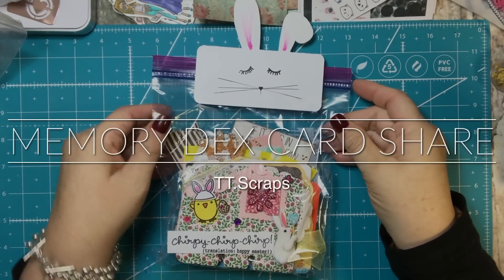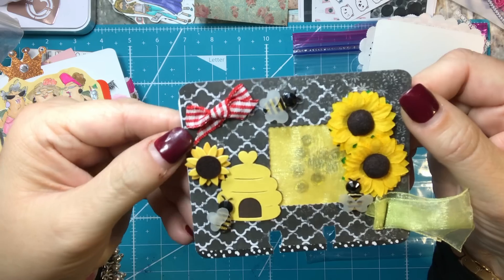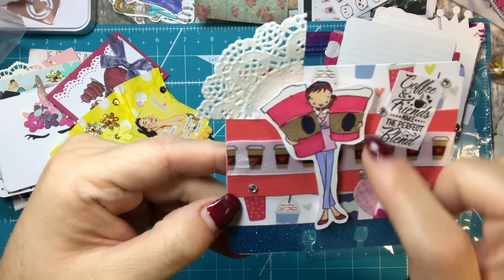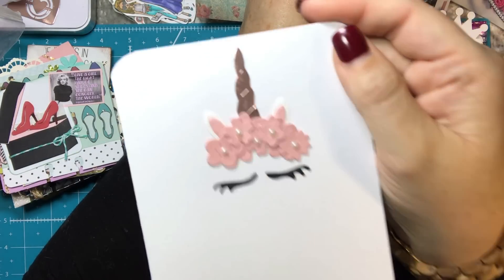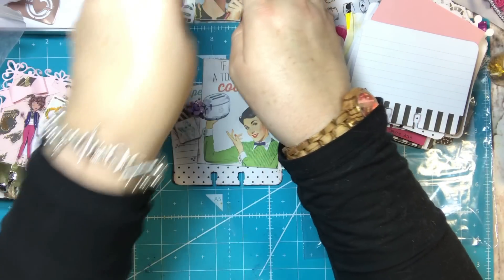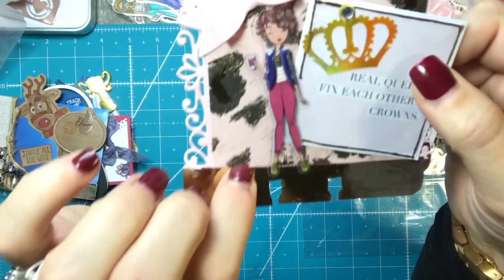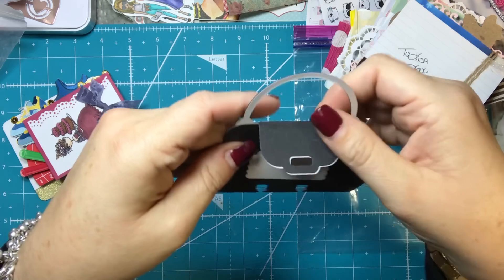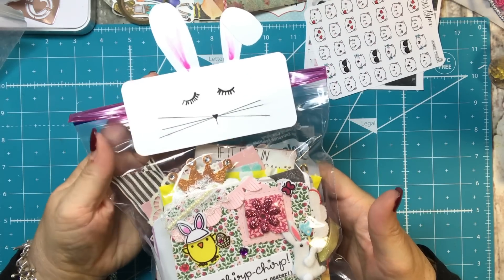Memory Dex Card Share